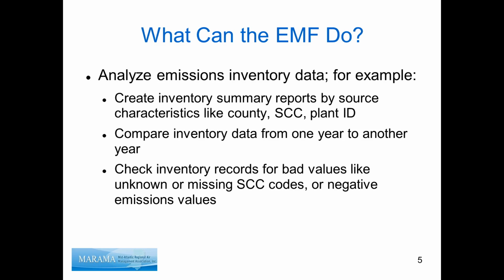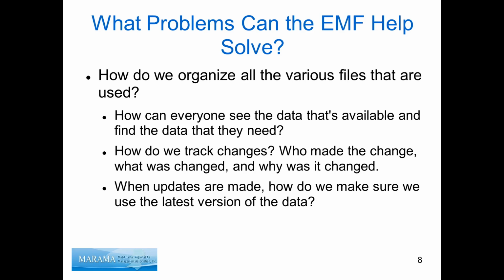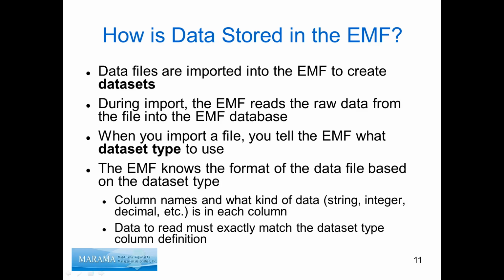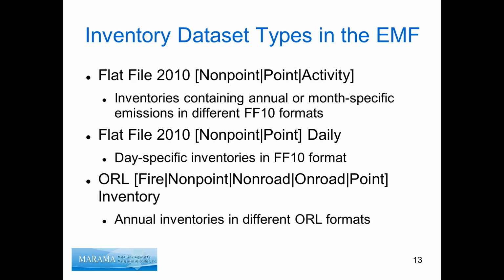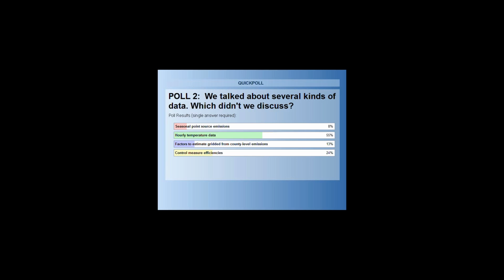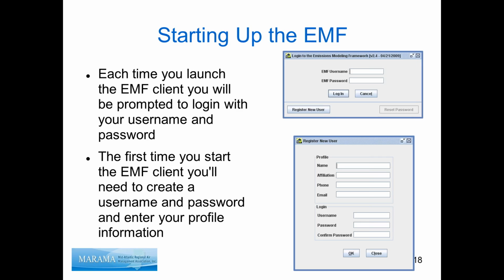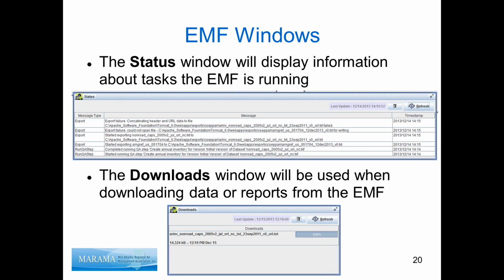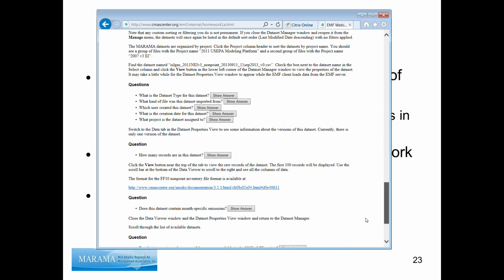EMF RECORDING PART 1